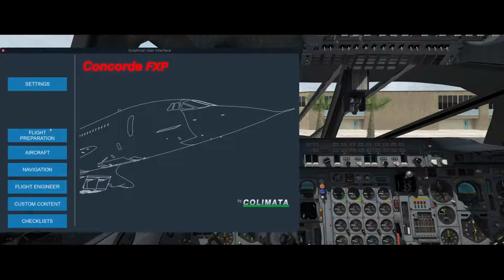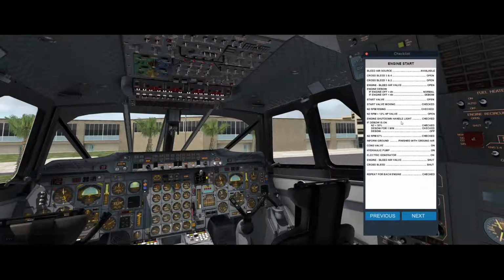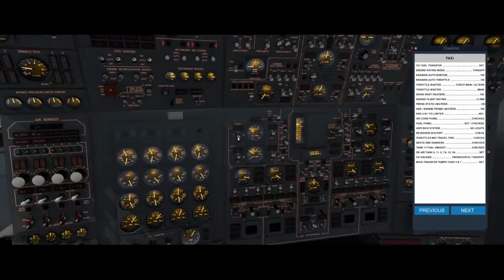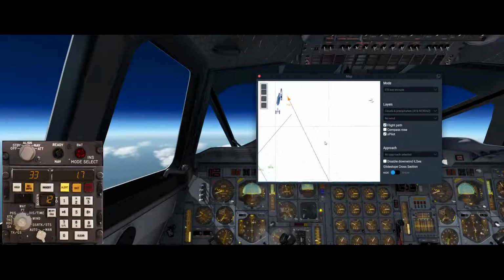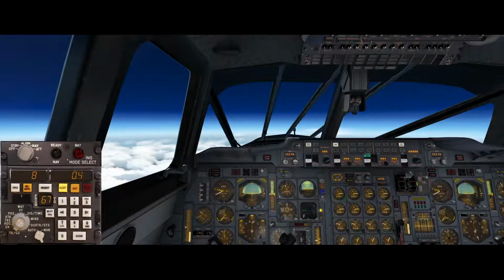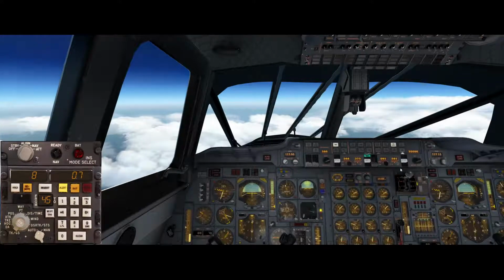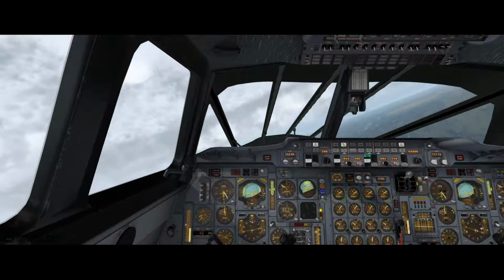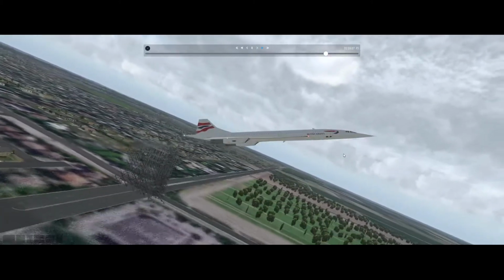Prefect 99 | BGI-MIA | Colimata Concorde | X-Plane 11 Vulkan VATSIM projectFLY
Time to continue the Concorde trip, we're going to Miami!
X-Plane 11.50 Vulkan and Colimata Concorde 1.20

Callsign: BAW613

ROUTE: 1660N DCT AMTTO DCT OBIKE DCT KINCH DCT CERDA DCT 2473N DCT BRRGO BR55V ZQA FOWEE9

Estimated times (Z):
OFF BLOCKS /
AIRBORNE /
LANDED /
ON BLOCKS /

BLOCK TIME /

PC Specs:
32 GB DDR4 2400 MHz
500 GB Samsung 960 Evo M2 SSD
EVGA GTX 1070ti SC Gaming 8 GB OC to 1803/8328 Mhz